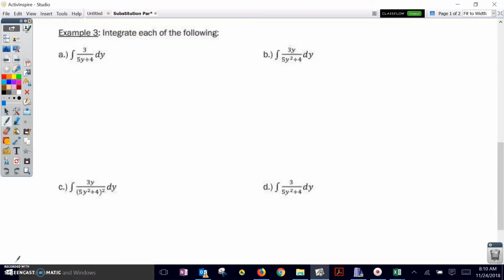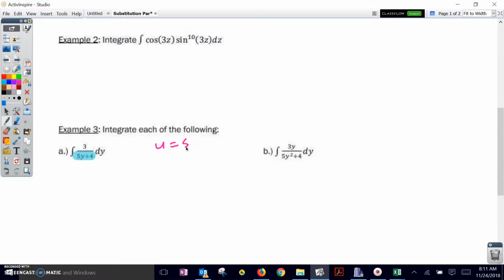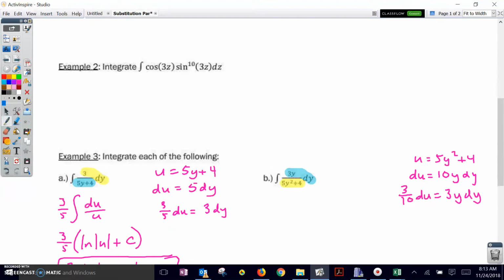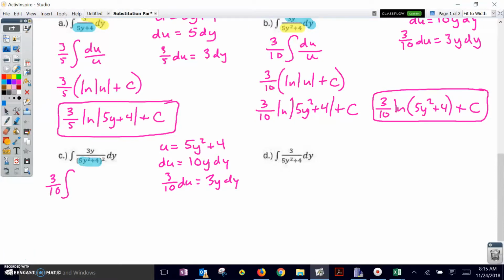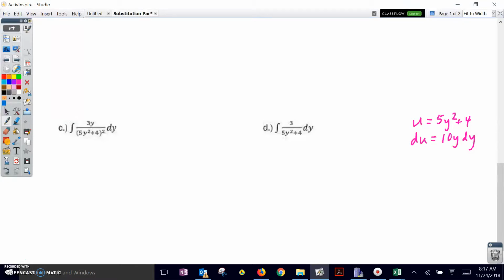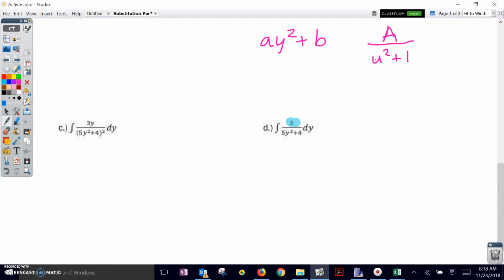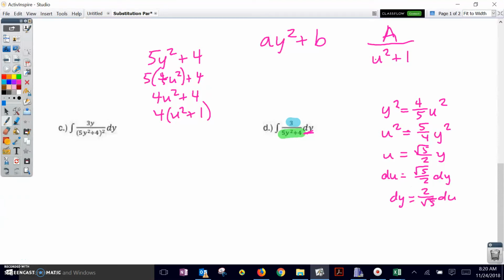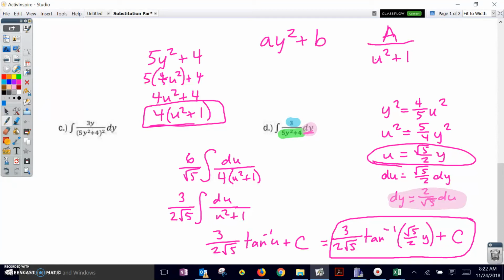Substitution Part II- Example 3